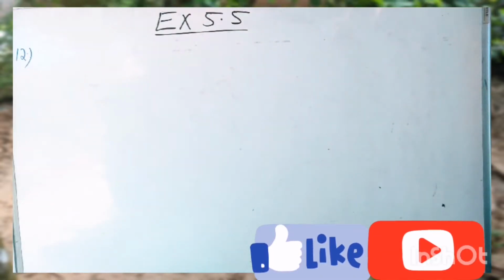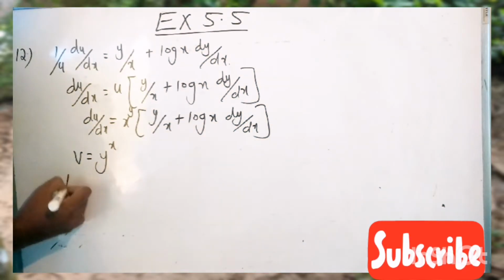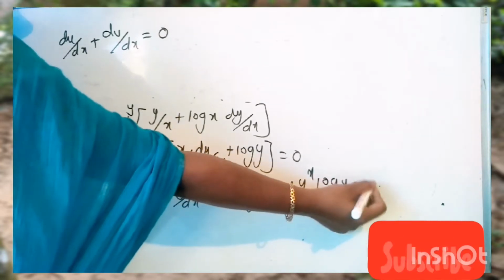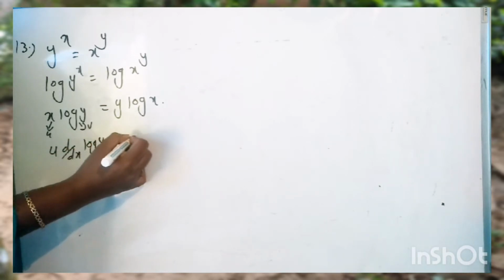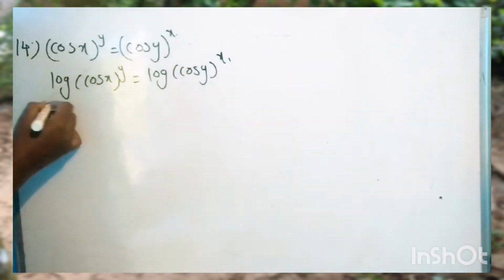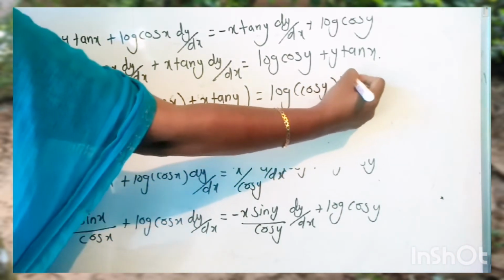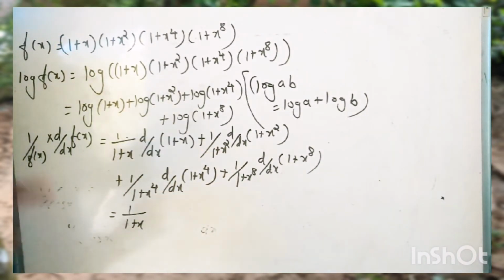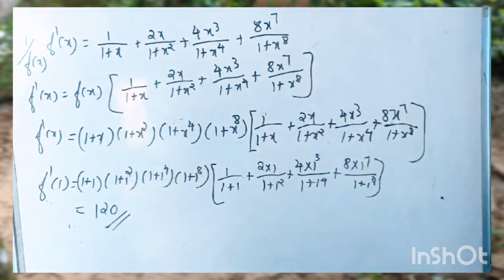Exercise 5. 5 ( Part 3)| Chapter: Continuity and Differentiability | Class 12 Mathematics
Chapter : Continuity and Differentiabiliy
12th Standard Mathematics
NCERT

Topics Covered :

1. Exercise 5.5 Question No. 12

2. Exercise 5.5 Question No.  14

3. Exercise 5.5 Question No.  16